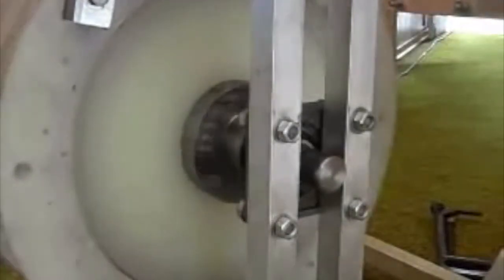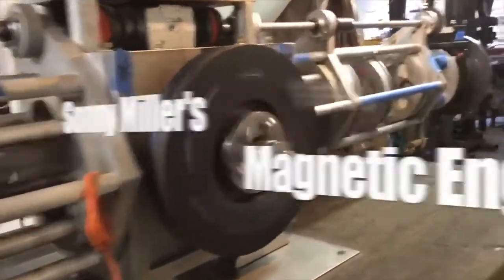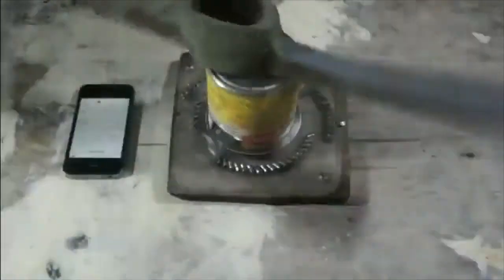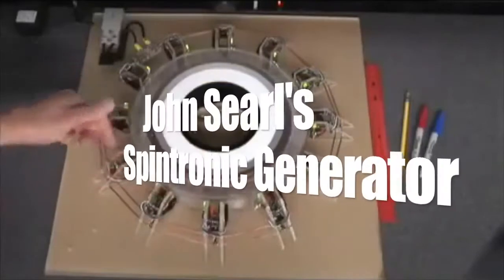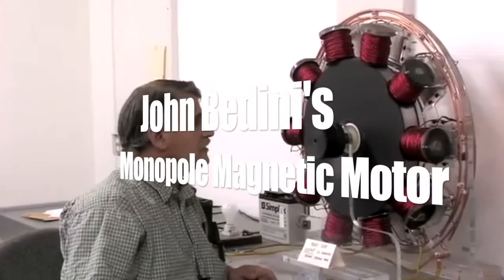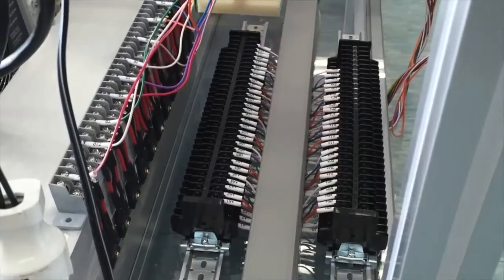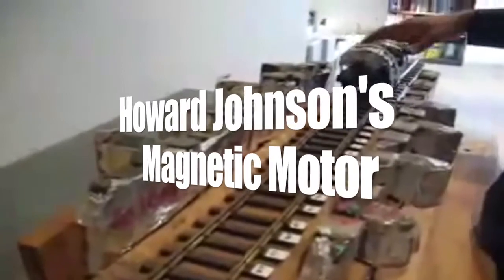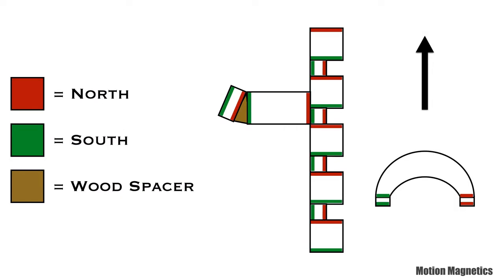Review of Free Energy Generator using Flywheel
Free Energy: Tesla Flywheel Generator, Tesla Valve, Tesla Coil, Tesla Tower:
In general, free energy AC generators come in many varieties. This is a review of different types of free energy generators.